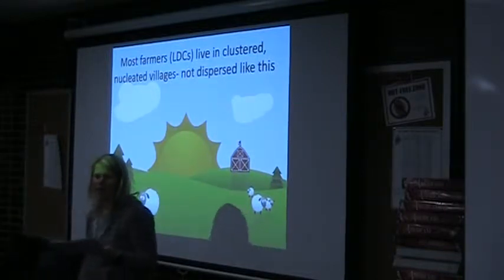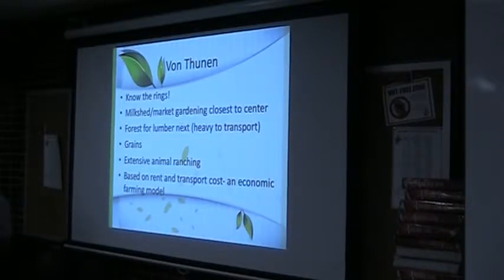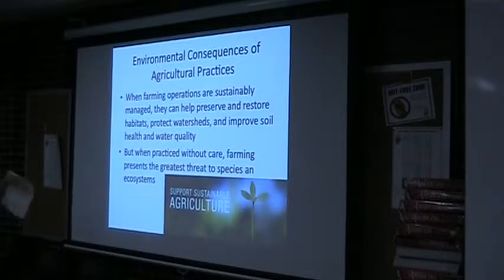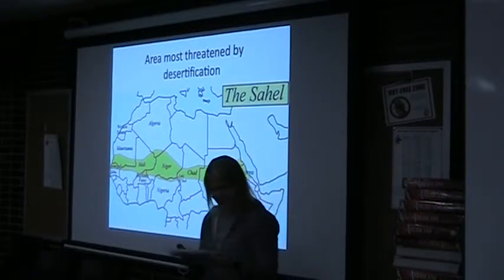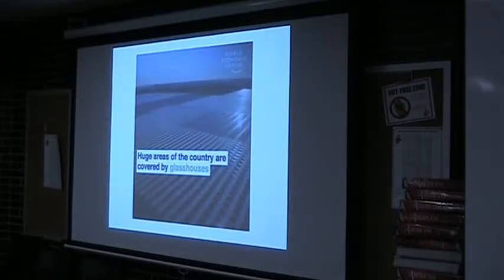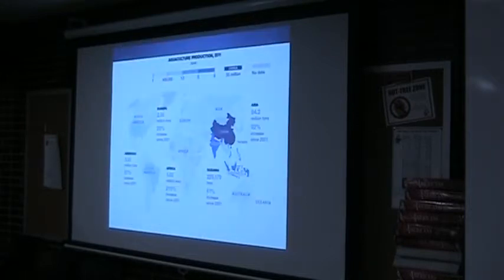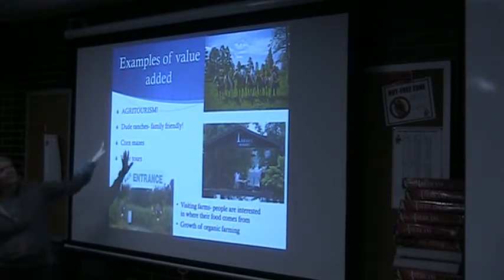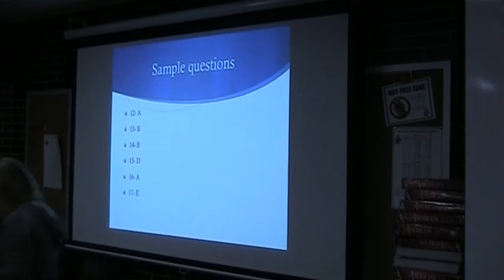Ag Review 2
AP Agriculture Review Session- Part 2